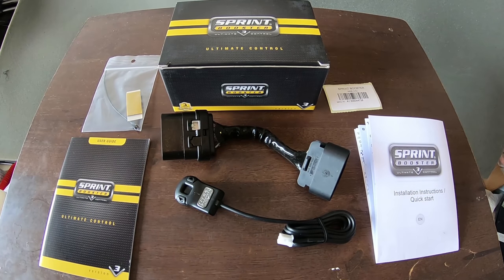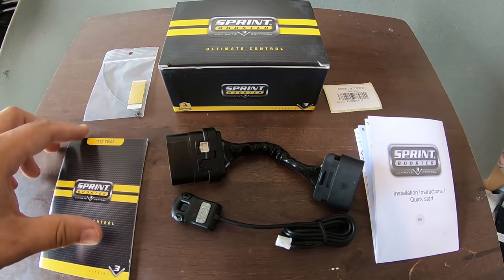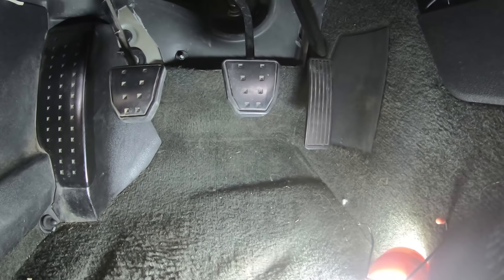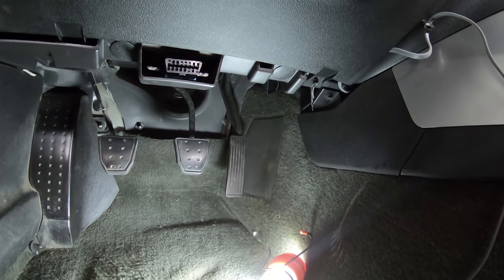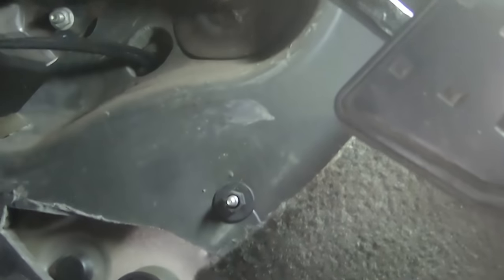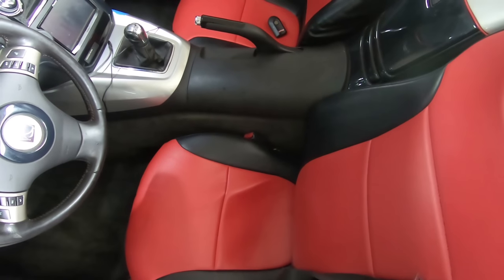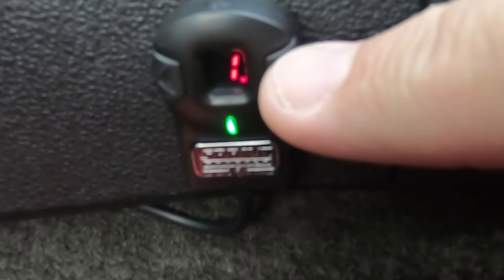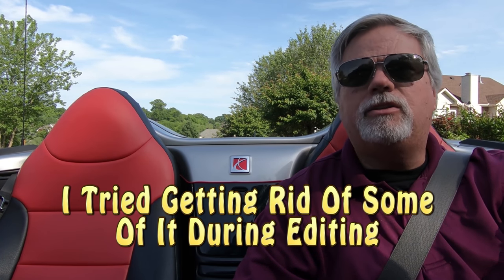Installing the Sprint Booster V3 in my Saturn Sky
In this video I install the Sprint Booster V3 in my base model 2.4L Saturn Sky.

The Sprint Booster is a plug and play upgrade that increases throttle response to your Drive By Wire throttle body. But does it actually work? You'll find out by watching this video.